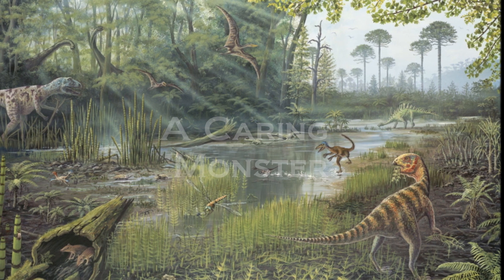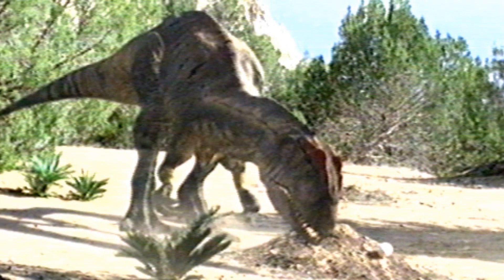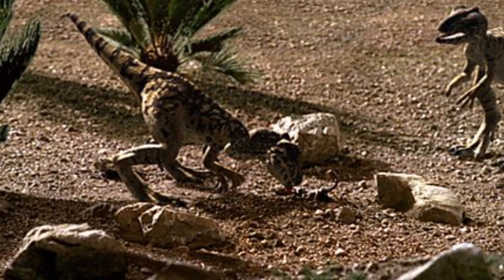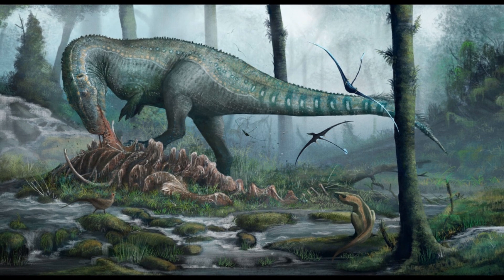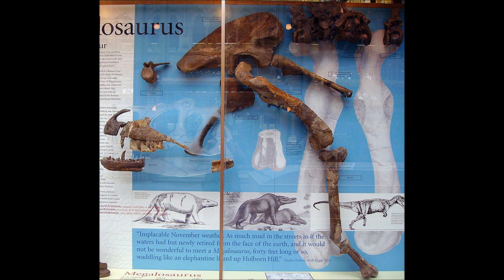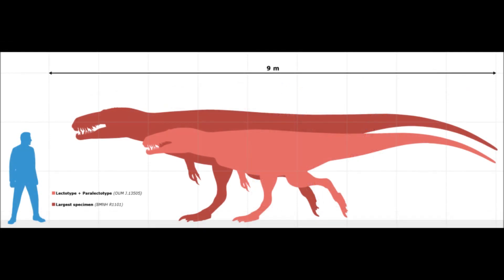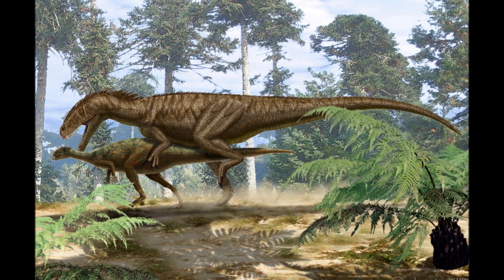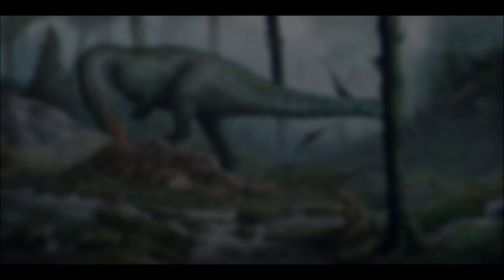Prehistoric Breakdown: Megalosaurus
A powerful predator and a caring mother, how does she protect her young in such a hostile world.
Today we breakdown one of the first dinosaurs ever named, Megalosaurus.
00:00 Narration
03:55 Breakdown